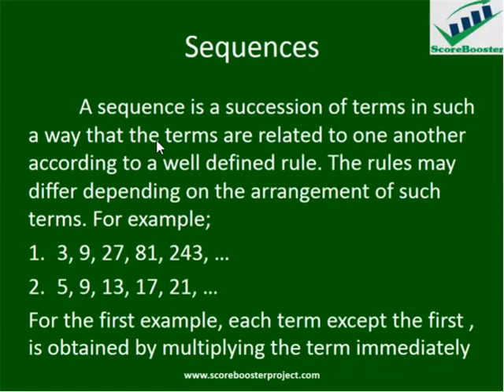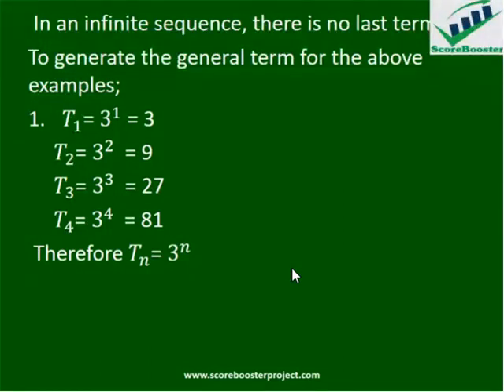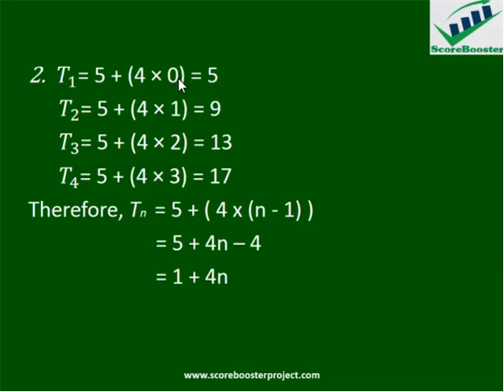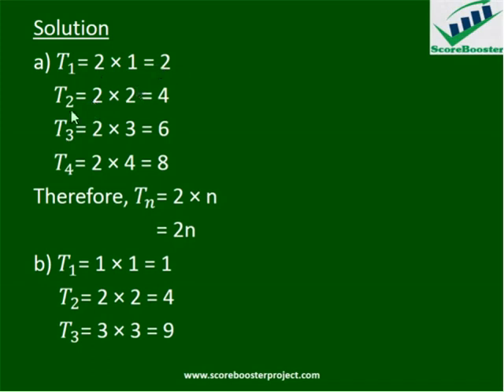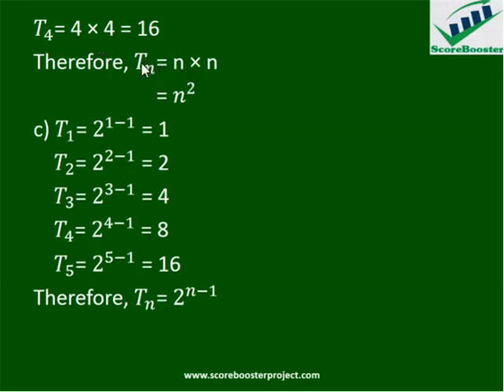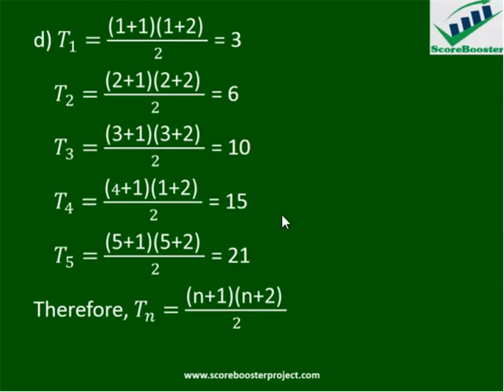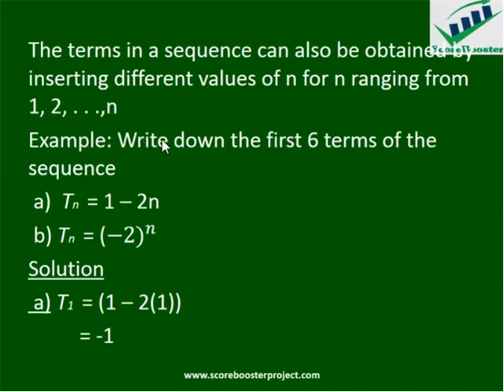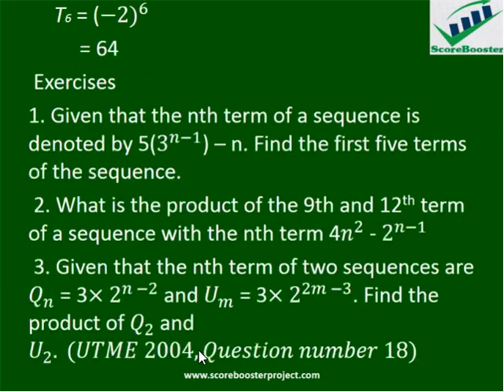Students ScoreBooster in Mathematics- Sequence